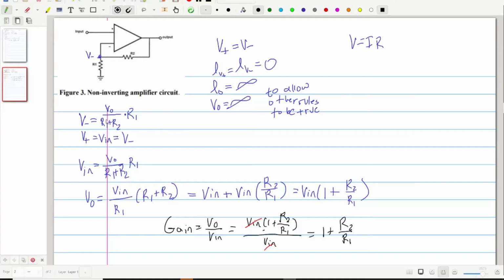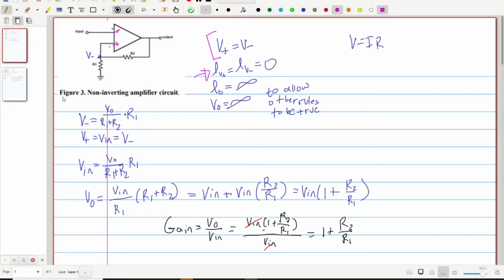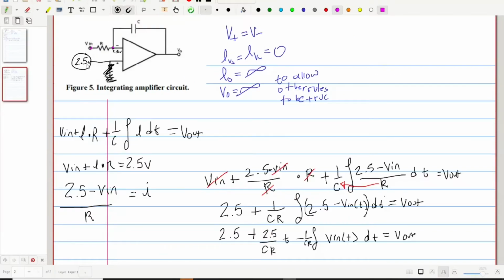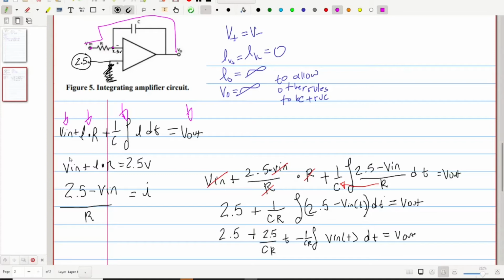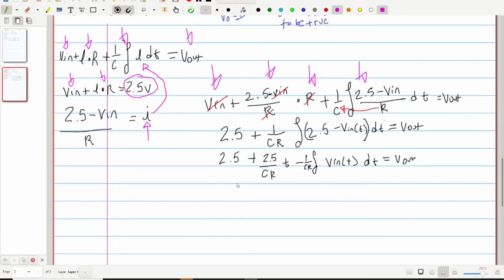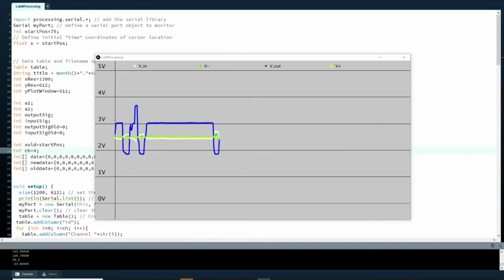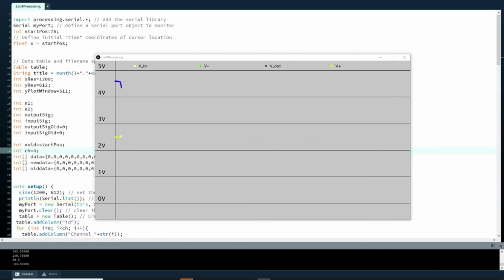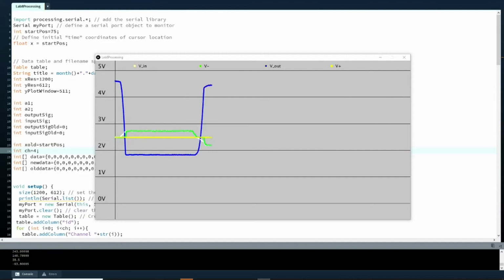Investigating Operational Amplifiers Including An Integrating Op-Amp Circuit